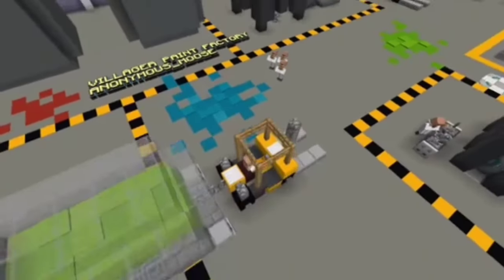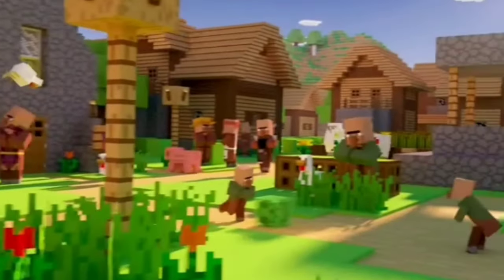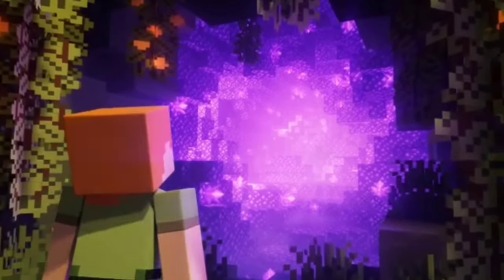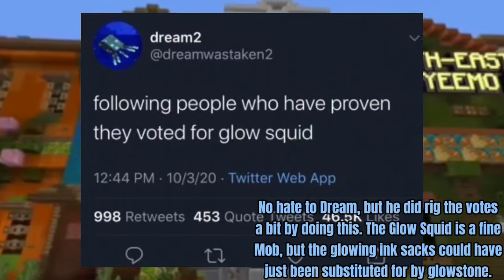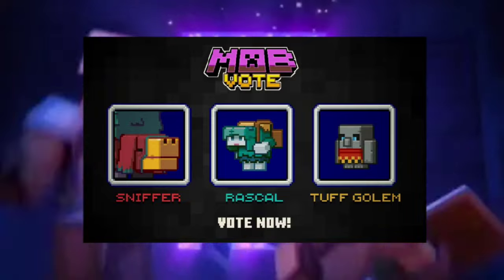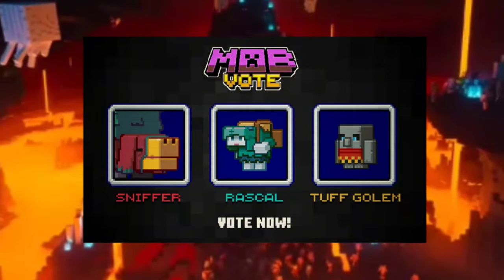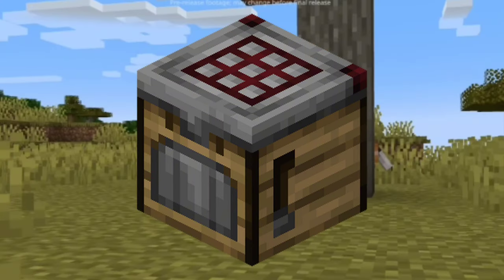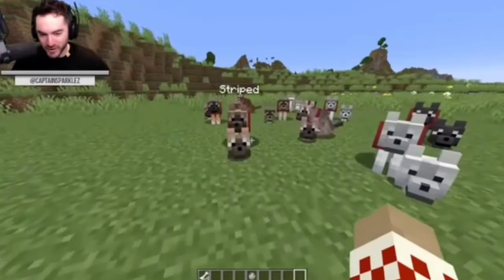Is Minecraft finally getting better?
Mojang's last few updates to Minecraft haven't been received very well, but it now seems they're listening to feedback with Update 1.21...

Back in 2017, Minecraft gave us the Aquatic Update. It brought so much more life to the game and made it fantastical. After that 1.14 and 1.16 gave us updates to the Villages and Nether. Then, problems arose...

1.17, the Caves and Cliffs update, was split into 2 parts due to time restraints. 1.17 was part 1, adding Goats and higher mountains, while 1.18 was Part 2, adding larger caves and much more. Sadly, one of the features, the Bundle, was lost and has never been added to Minecraft since. A YouTuber, Dream, also slightly rigged the Mob Vote into picking the Glow Squid, by telling his viewers to vote for it.

1.19, the Wild Update, was seemingly received well, as it added the Warden and Frogs to Minecraft. Then, 1.20 brought more conflict then ever...

People were tired of the Mob Votes, petitioning to "boycott" Mojang in order to get all of the mobs at once. People also believed Mojang had persuaded people to vote for certain mobs by spreading false or too little information.

Mojang, though, has recently seemed to have learned from their mistakes. The next update is very promising, with new mobs, new features, and new structures! Hopefully, they're going to continue on this path.

Any requests to collab will be rejected for any of my videos. [Unless I already know you]

LIKE to help this video grow!

SHARE to let your friends watch!

00:00 World of Color (1.12)
00:26 Aquatic Update (1.13)
01:45 Village & Pillage (1.14)
02:07 Buzzy Bees (1.15)
02:17 Nether Update (1.16)
03:21 Caves & Cliffs 1 (1.17)
03:53 Caves & Cliffs 2 (1.18)
04:23 The Wild Update (1.19)
04:40 Mob Votes
05:58 Dream
06:23 Mob Vote (2021)
07:24 Mob Vote (2022)
09:19 Mob Vote (2023)
11:35 (Muted due to Copyright)
11:46 Armadillo
12:25 1.21 Update
13:13 The Bogged
13:23 Crafter
13:54 Hardcore Mode
14:15 Ominous Trials
14:25 Maces
14:37 Wolves
14:55 The Breeze
15:02 Ending
16:07 Minecraft Dungeons
16:20 Outro